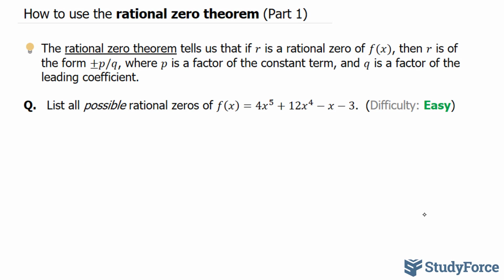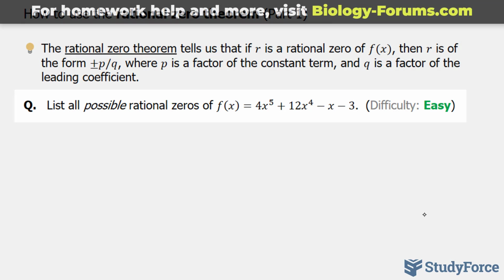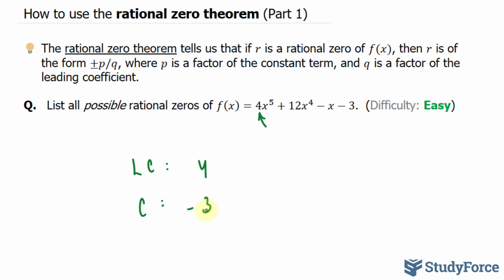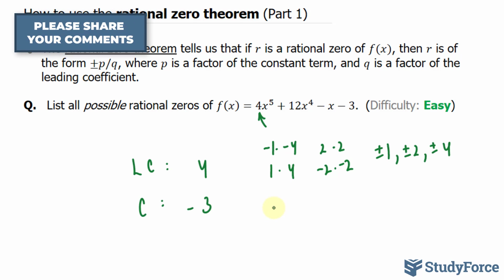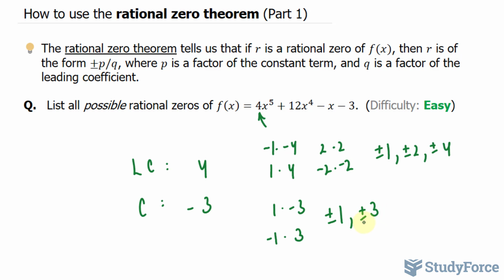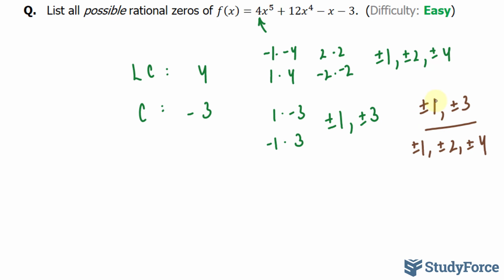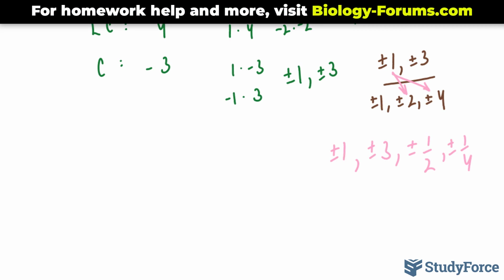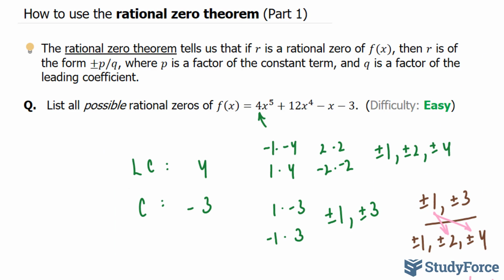Use the rational zero theorem (Part 1)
**NOTE** The rational zeros theorem can only provide us with a list of possible rational zeros. It does not guarantee that the polynomial will have a zero from the list. Simply stated, if a polynomial with integer coefficients has a rational zero, then it must be on the list created using this theorem.

The rational zero theorem tells us that if r is a rational zero of f(x), then r is of the form ±p/q, where p is a factor of the constant term, and q is a factor of the leading coefficient.

Q.   List all possible rational zeros of f(x)=4x^5+12x^4−x−3.  (Difficulty: Easy)